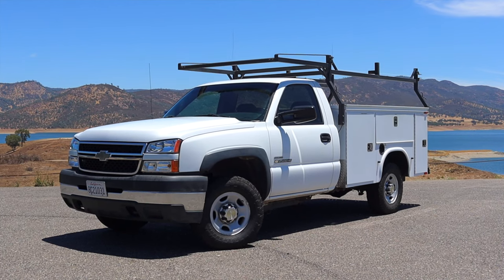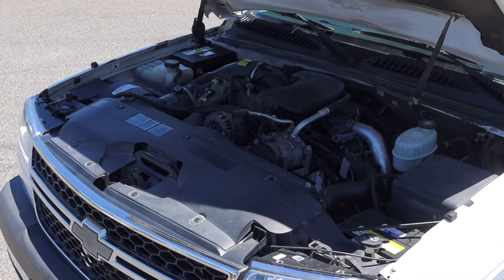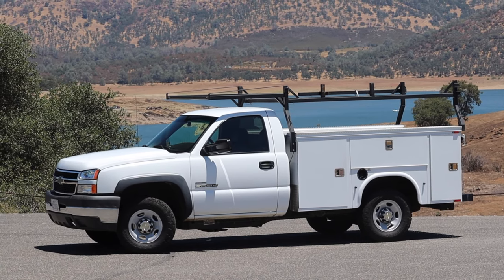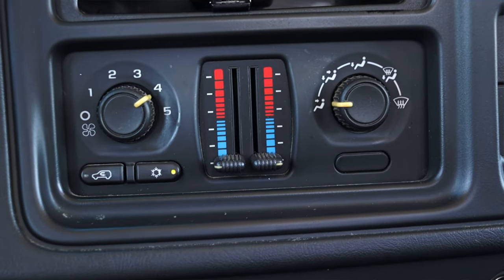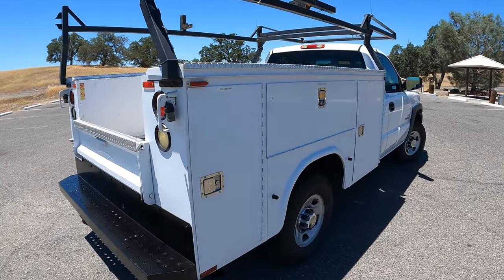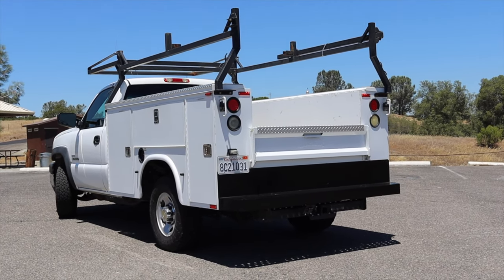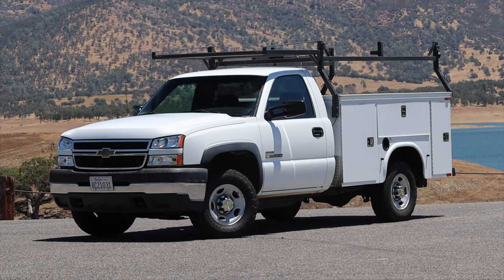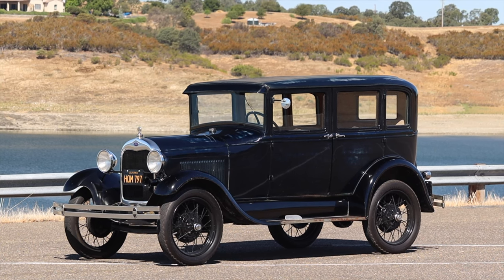2006 Chevy Silverado 2500 HD Review - An UNBREAKABLE Diesel Truck!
Timecodes:
0:00 - Intro
1:02 - Engine / Transmission
3:20 - Interior
4:45 - BFB Test
5:07 - Seats
5:30 - Bed / Cargo Area
6:22 - Exterior
6:44 - Final Thoughts
9:38 - Outro